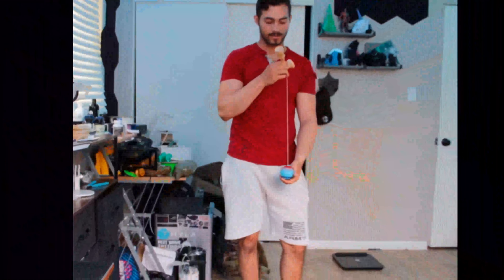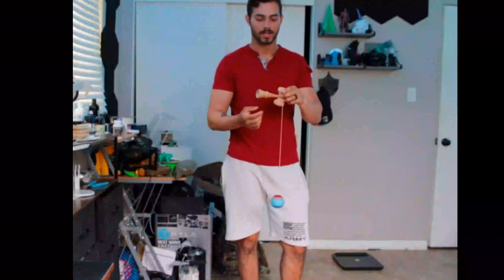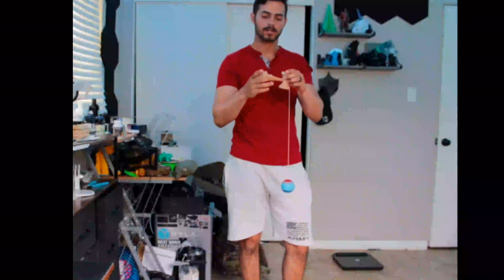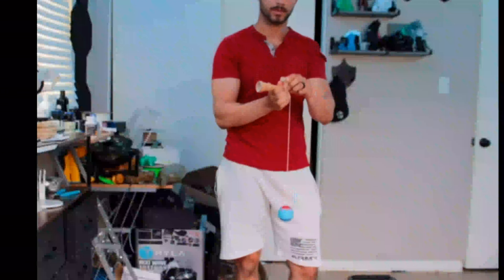Kendama Tricks : How To Land Small-Cup (Beginner)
Today we’re showing you how to land Small-Cup, a classic Kendama beginning trick.